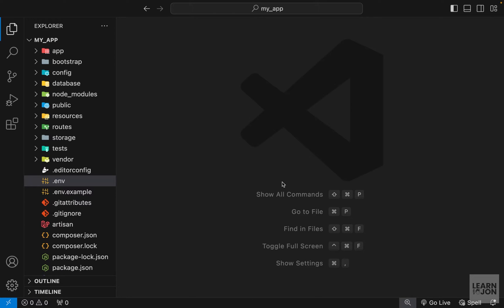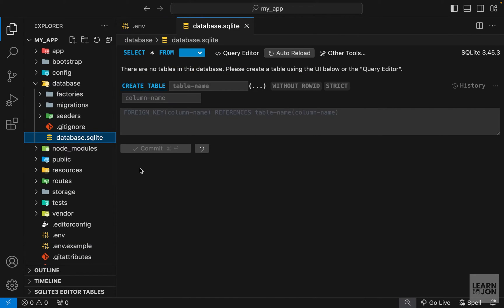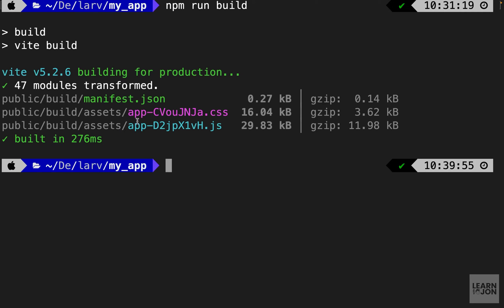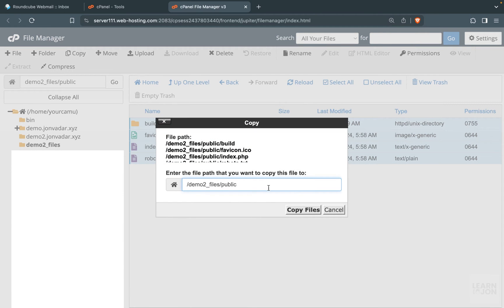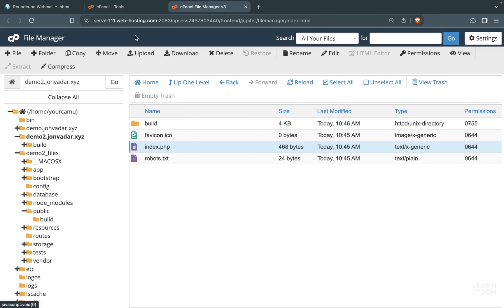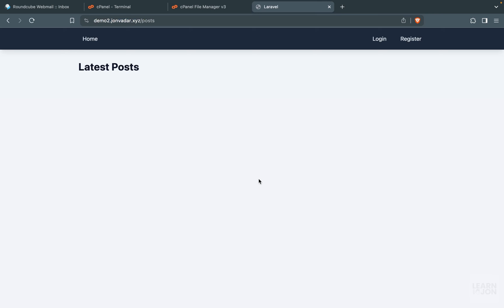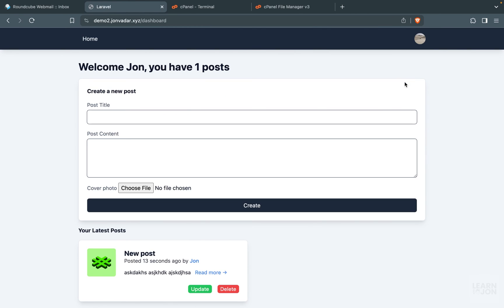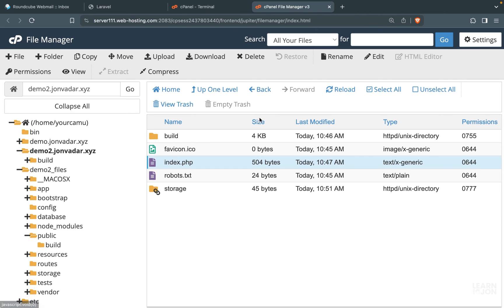Deploy LARAVEL 11 app on Shared Hosting with C-Panel in 2024